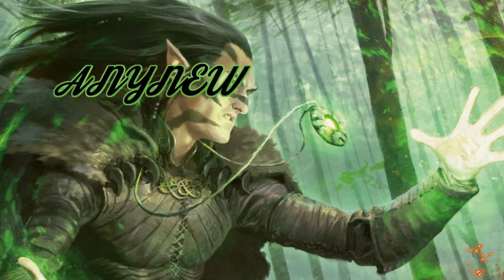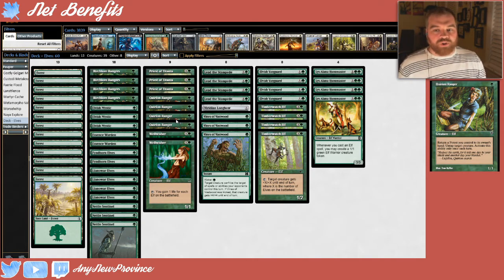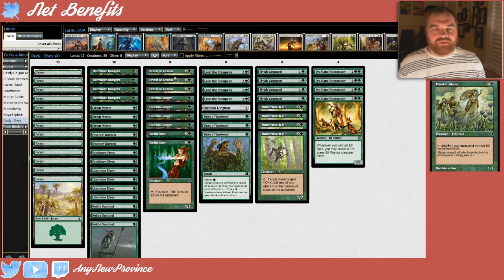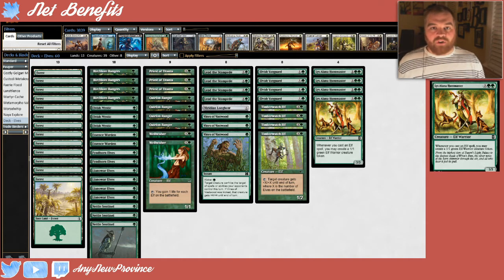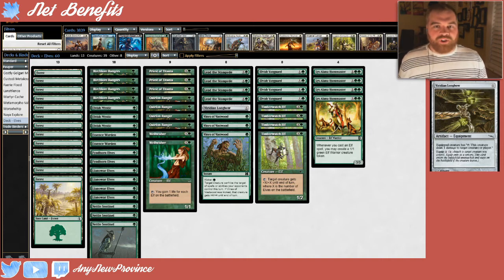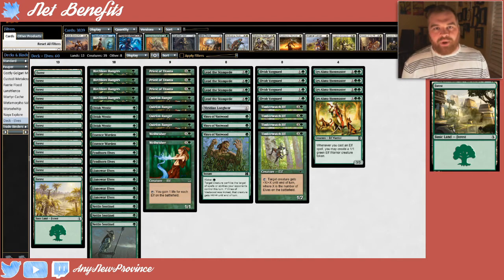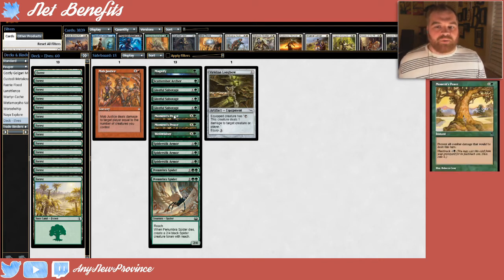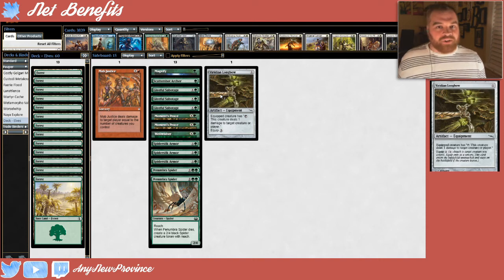Net Benefits - Elves (Pauper)[Deck Tech]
I'm going to break down one of the most explosive pile of dorks that the pauper format has access to. Enjoy my breakdown of pauper elves!

Shout out to LuckyOnline for the winning decklist!

Net Benefits is an MtG Pauper series about figuring out how to win matches like the original pilots of tournament winning decks. Every week we'll take one of the best pauper decks into a league and try our best to 5-0!